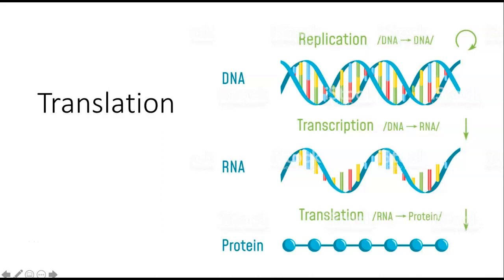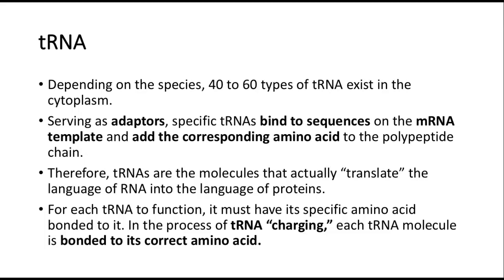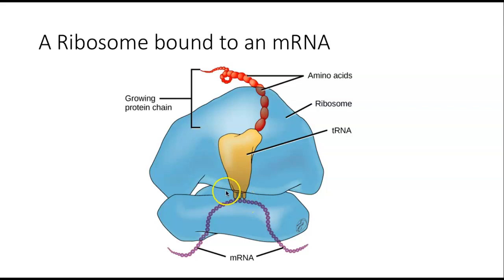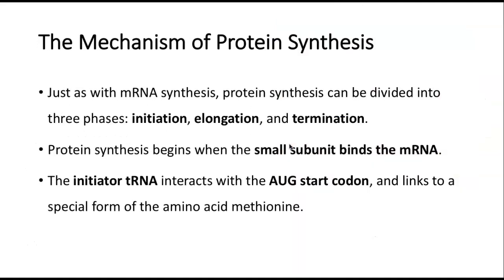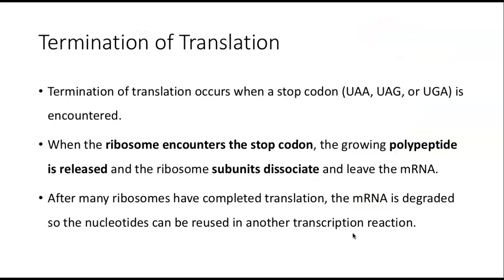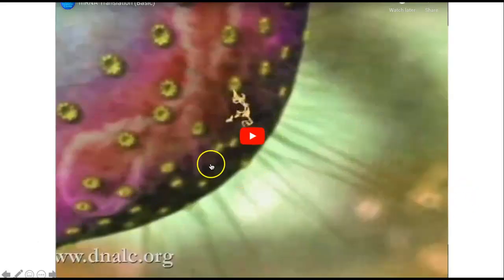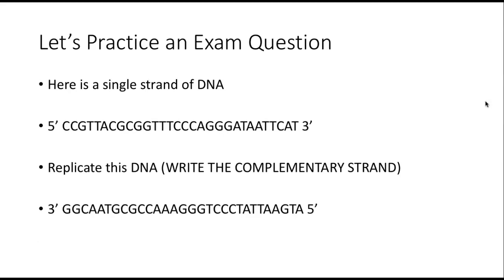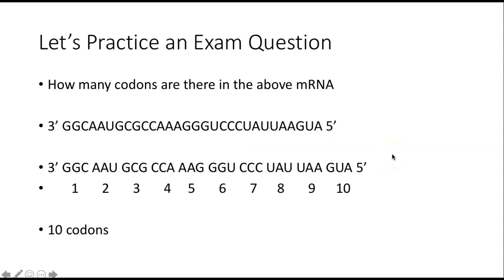Translation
Lecture on translation the process of making proteins from an mRNA